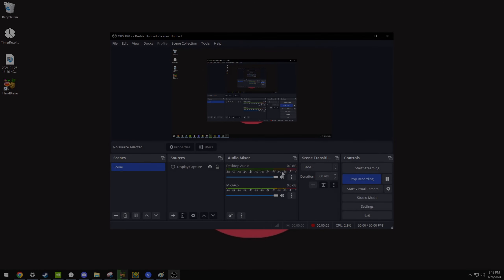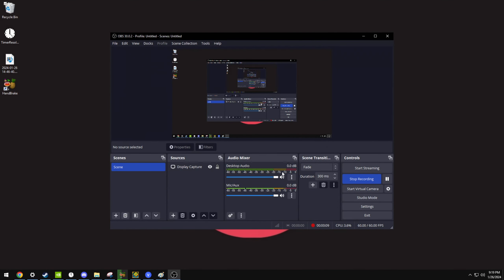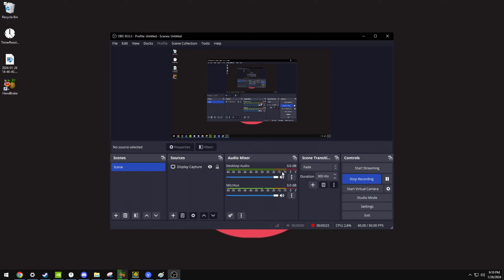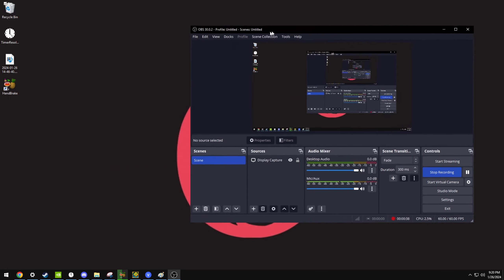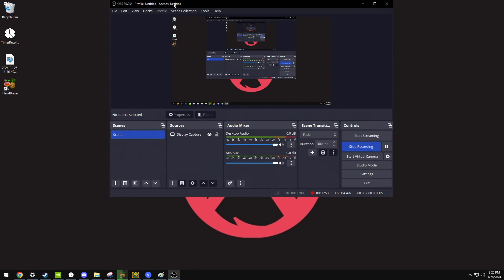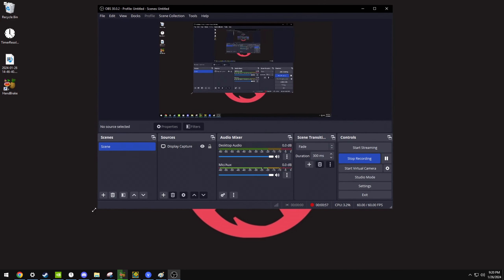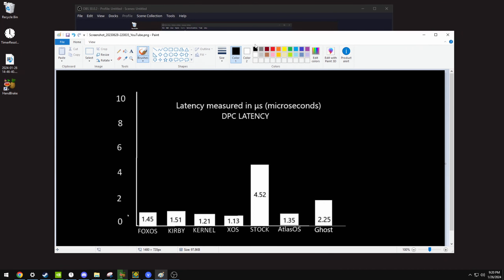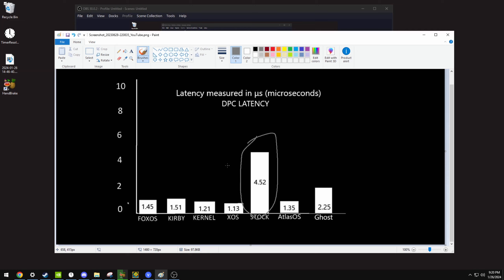🚀 Why you suck at GEOMETRY DASH | Optimize latency FOREVER!! [INCREASE SKILL 🔥 ]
In this video I will show you guys on how to optimize Input Latency FOREVER!!! This will give you a MASSIVE skill boost and will help you beat Extreme Demons!

*Links*
Optimization Pack :
In my discord server under the tab -downloads

Subscribble

Ignore
*Tags*